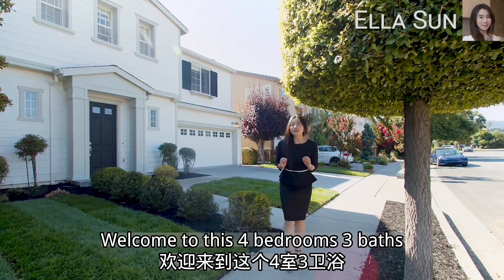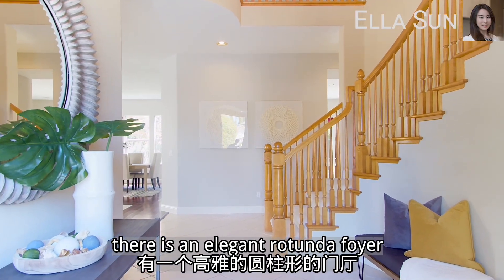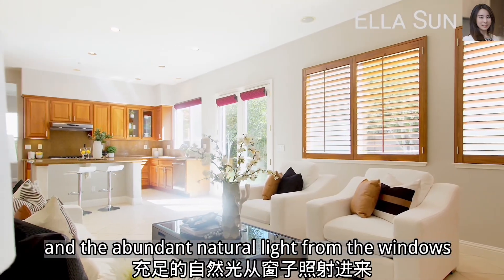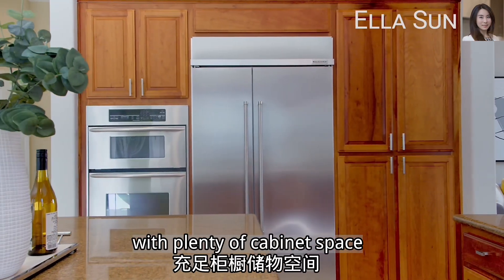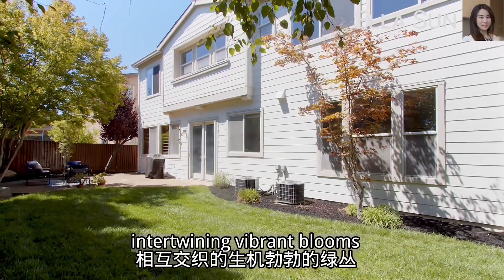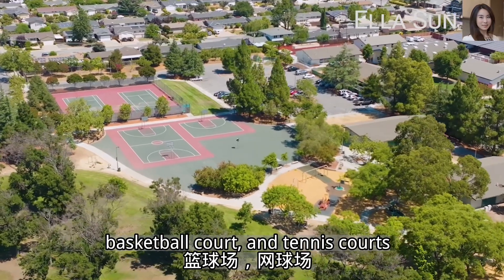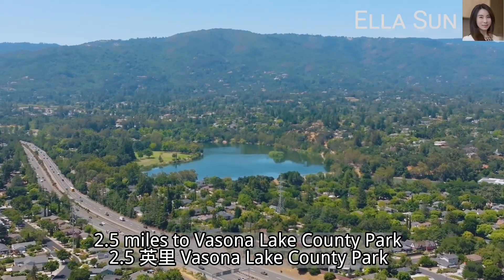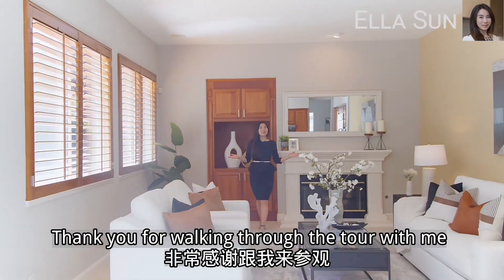Cambrian Summerhill Homes:4168 White Oaks Ave San Jose CA 95124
This gorgeous and move-in ready home was built by Summerhill Homes. Located at a quiet and peaceful Cambrian neighborhood couple of houses down from one of the best parks:Houge Park. Beautifully landscaped front and backyard that welcome family and friends gathering. Breathtaking luxury foyer with circular staircase design. French doors are opened from kitchen area. Custom cabinetry, stainless steel appliances and fantastic island in the middle with bar seating. Ground floor full bed and full bath. Separate living room and family room. Even a large add'l LOFT area on 2nd floor.Dual AC.Only few blocks away from one of the top private schools Harker Middle School Campus, 1 mile to Good Samaritan Hospital, 2 miles to Los Gatos County Park for nice jogging or biking, 2 miles to Bay Club Courtside, 2.5 miles to Vasona Lake County Park, 3 miles to Campbell Downtown, 9 miles to Apple Park, 10 miles to SJ Int'l Airport. So much details to see. Come to call it your home.